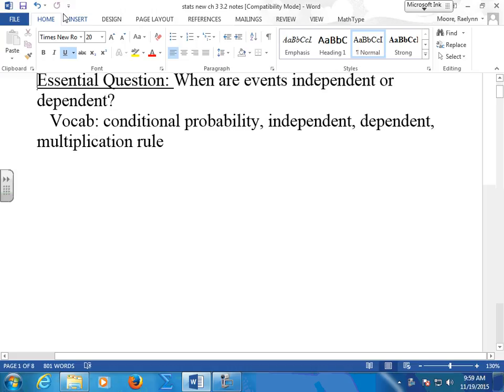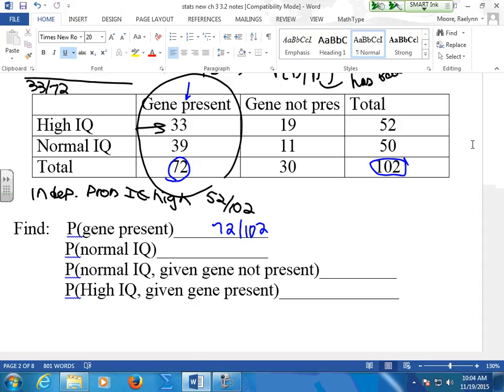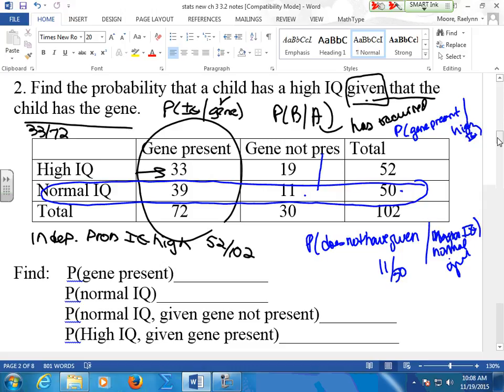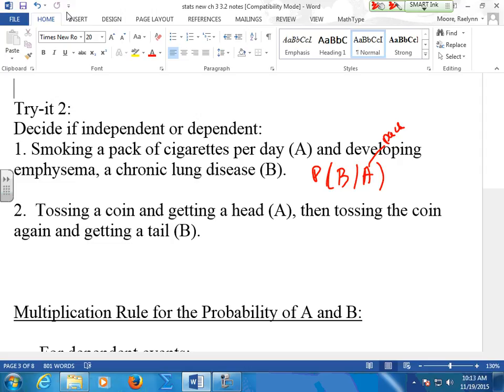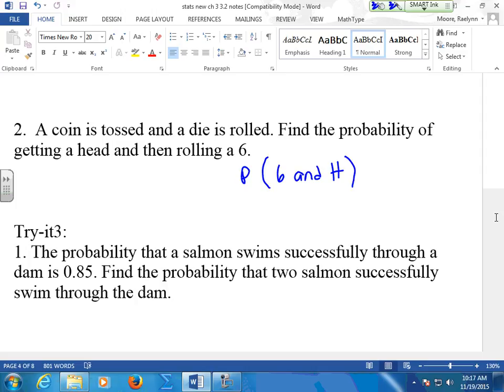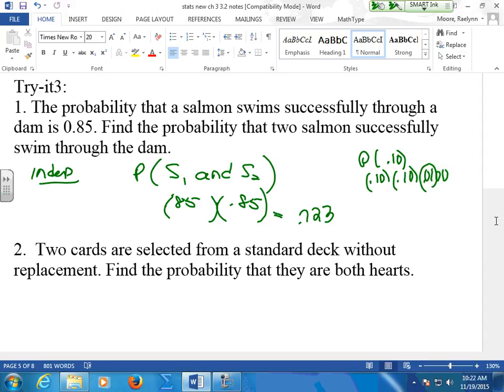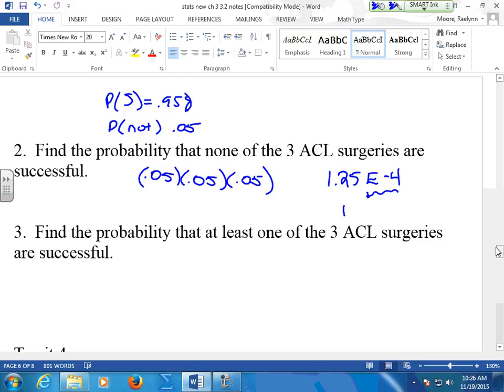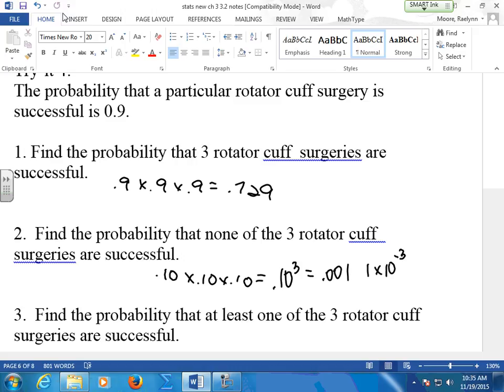November19 stats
nov19 stats